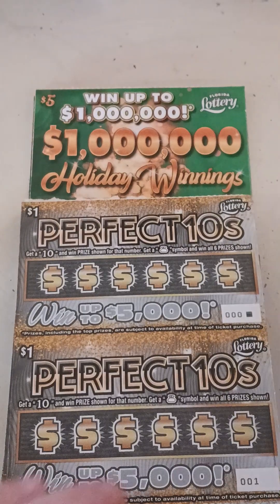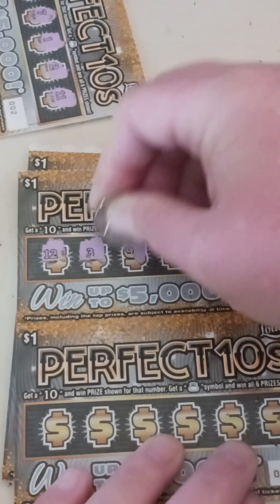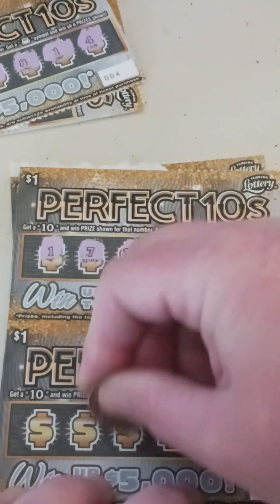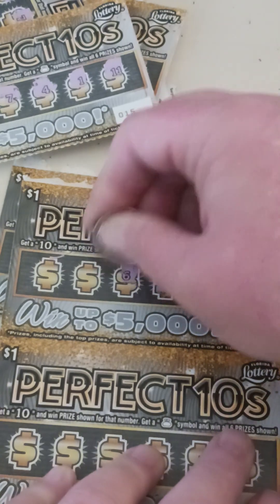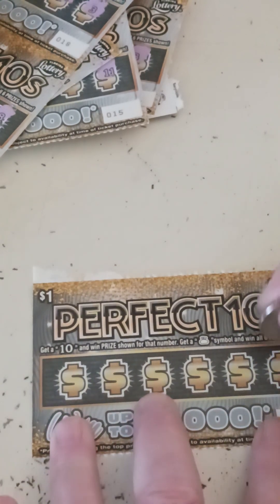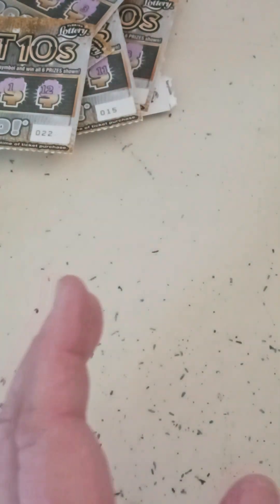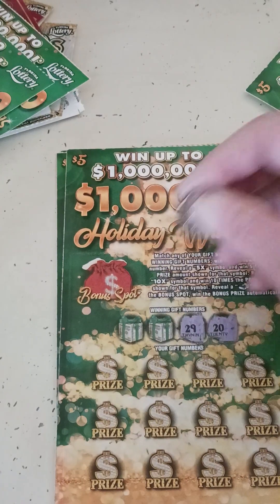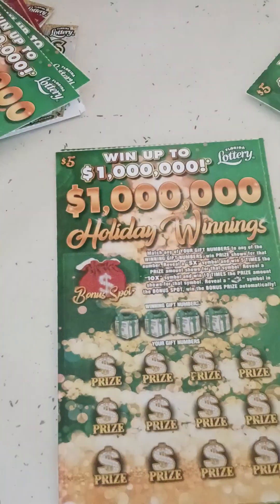MONEYBAG find on PERFECT 10's